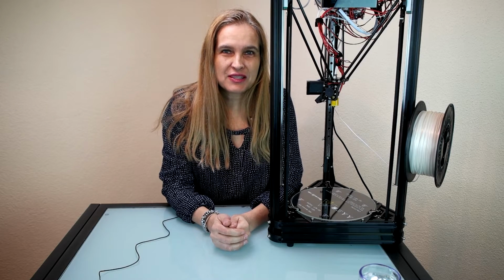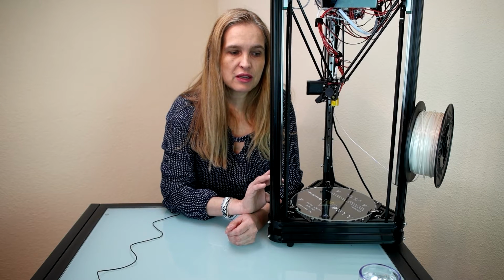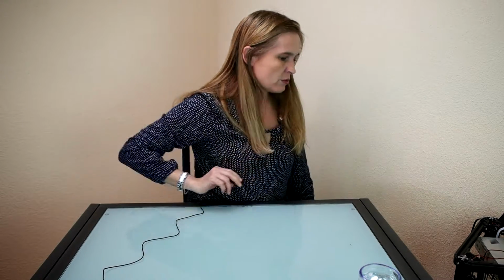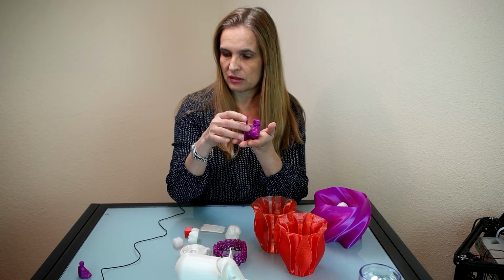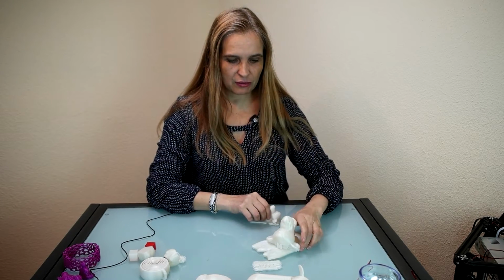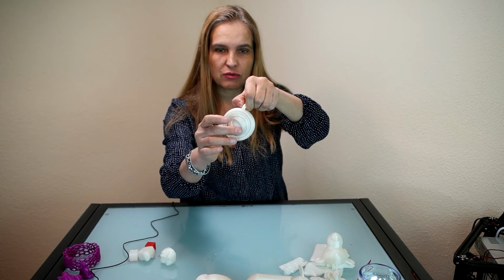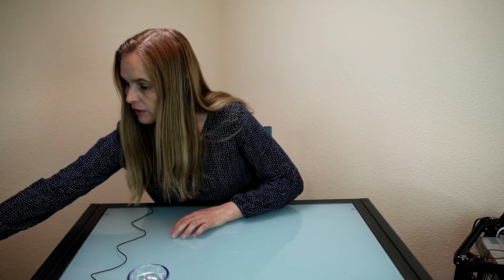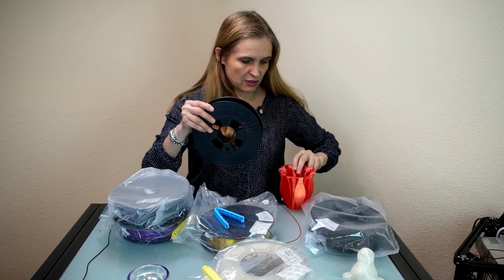Kickoff 3D Printing Cat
In this video I am talking about what kind of videos I will release in the near future regarding 3D printing.
If somebody would have told me last year that I would have my own YouTube channel, I would have told him that he's crazy. And now, here I am. Still a bit nervous. But I hope it will get better over time.

3D printers should only be operated by grown-ups not by children. So if you like one of the models please ask your parents to print it for you!